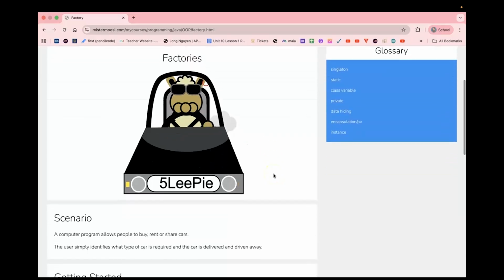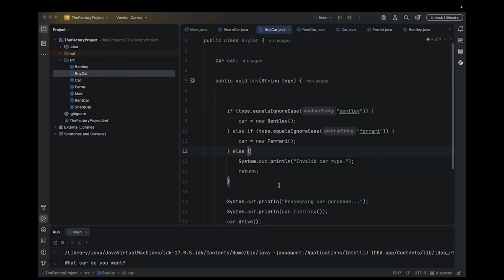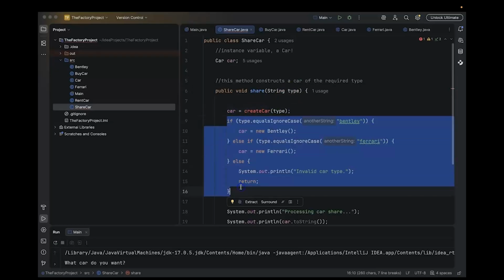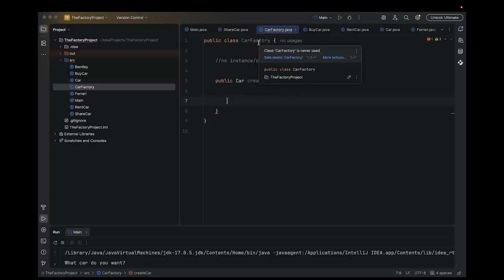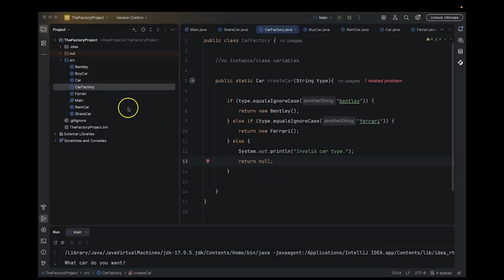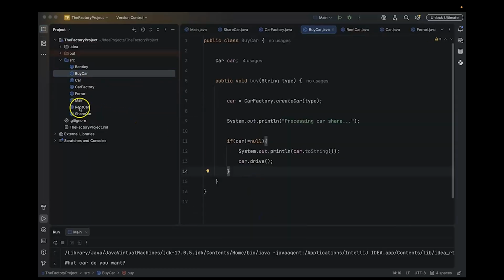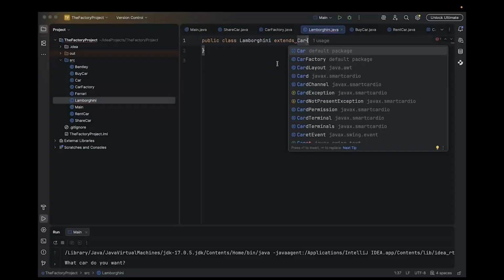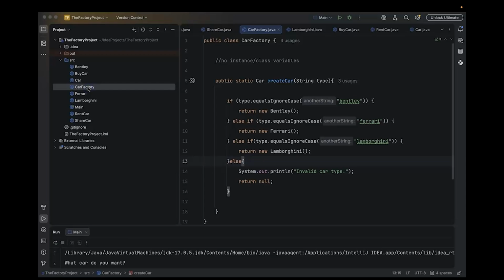Factory Design Pattern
An intro to the Factory Design Pattern in Java